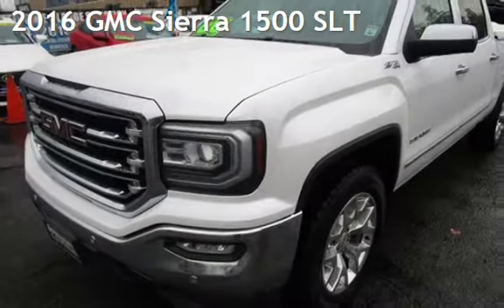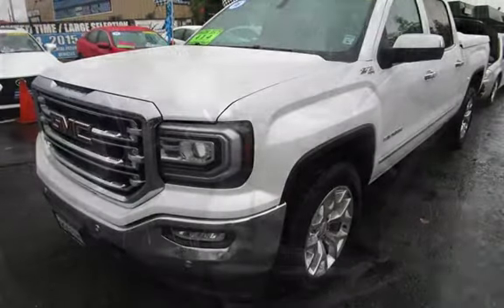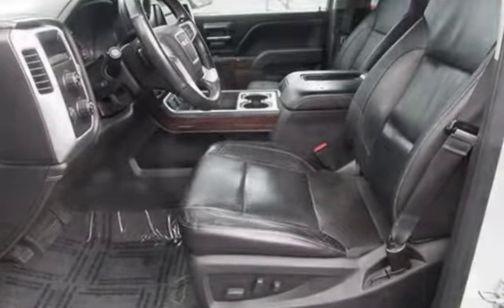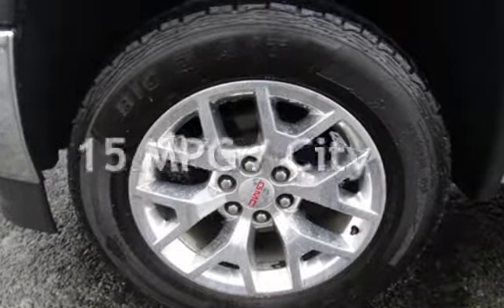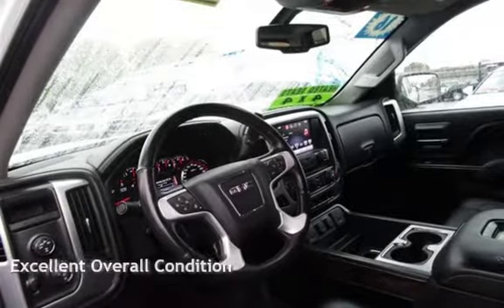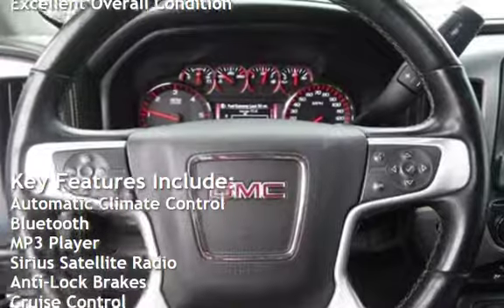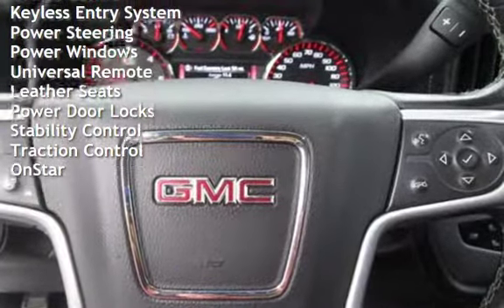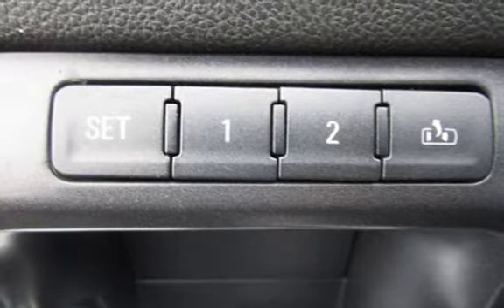2016 GMC Sierra 1500 SLT for sale in PITTSBURG, CA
Financing Available!

Hablamos Espanol!